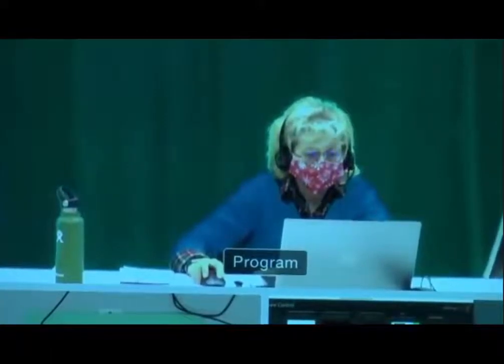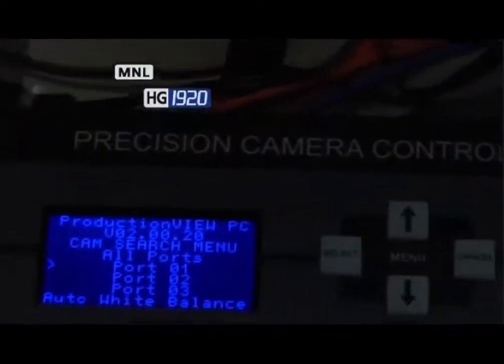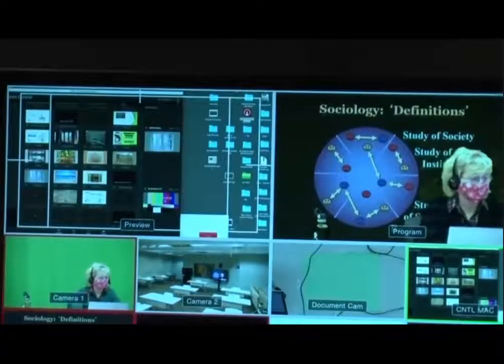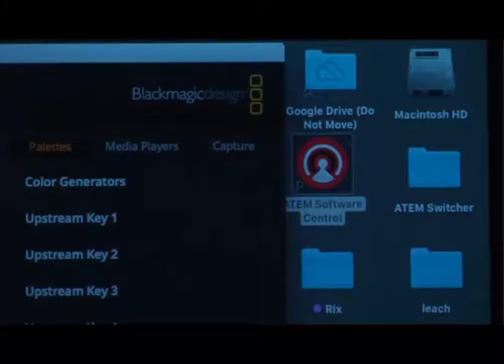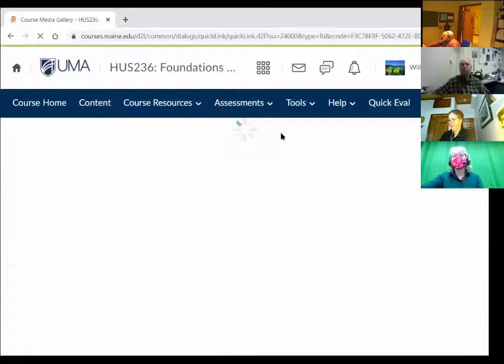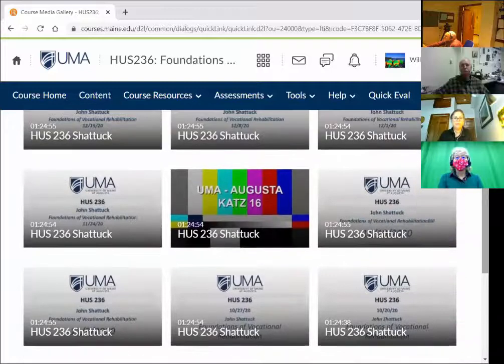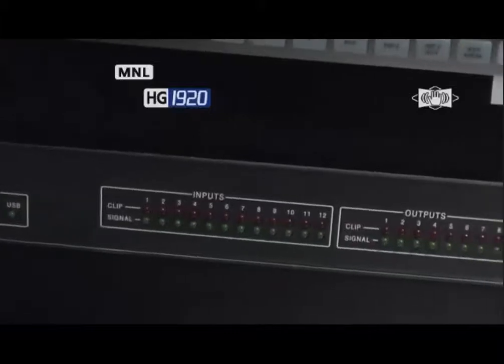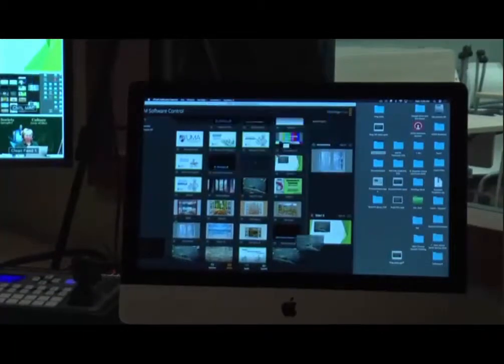Basic Video Switching